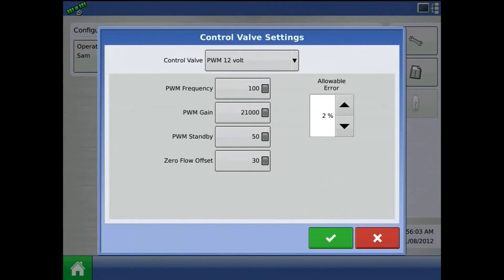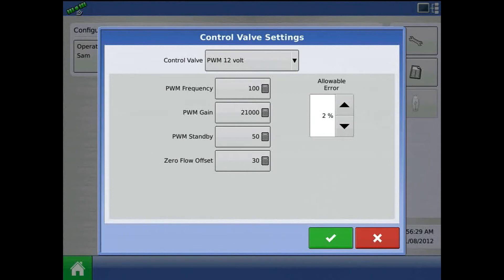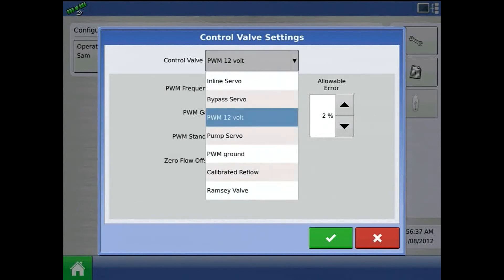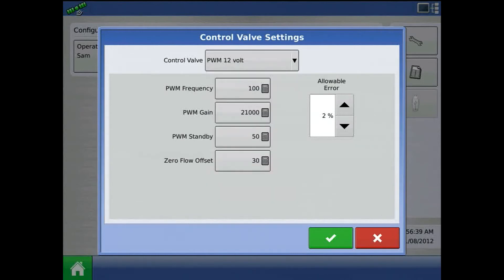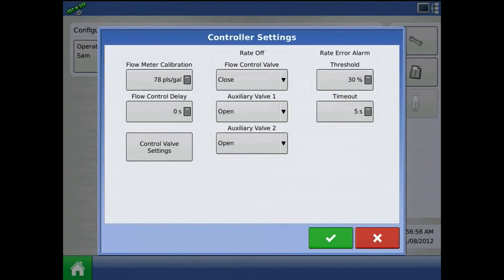Raven CropStart retrofit kit controller settings and information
This tutorial will discuss the Raven CropStart retrofit kit information and controller settings.